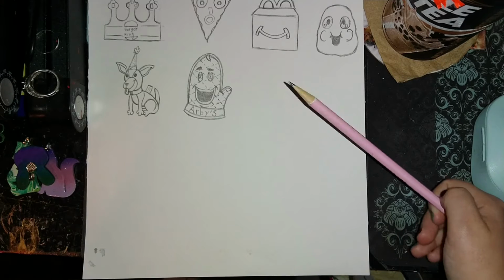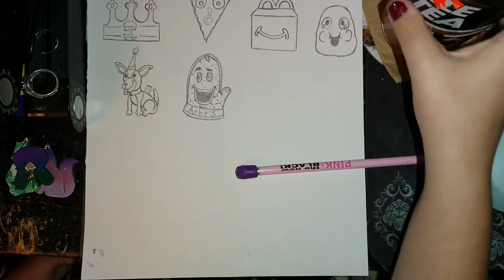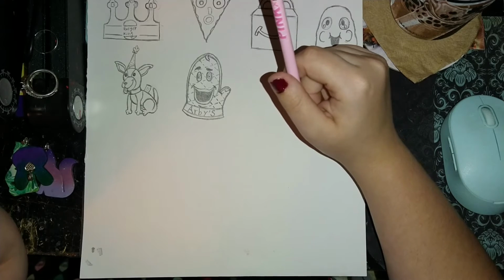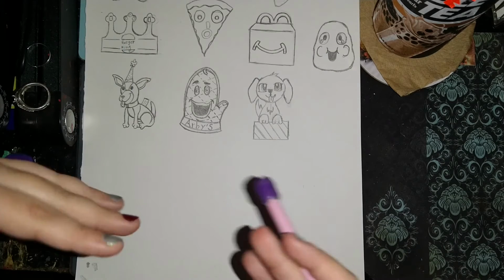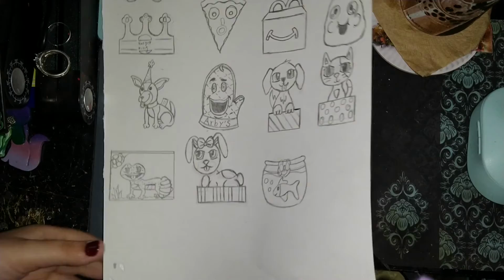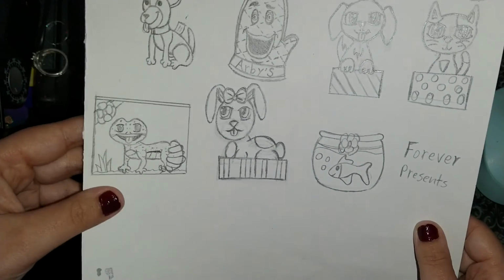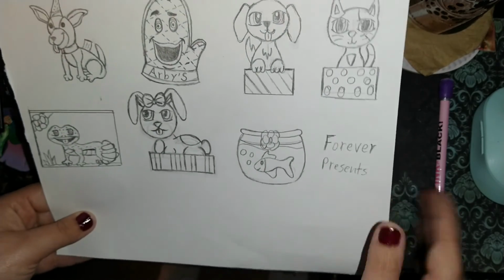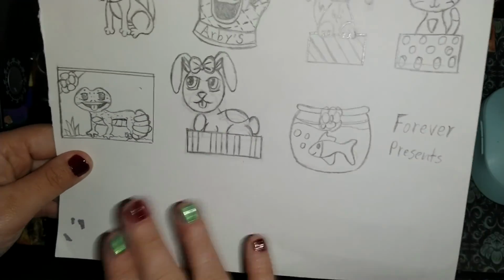Drawing furever pets Christmas stickers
*Happy Thanksgiving everyone! Please enjoy my Christmas sticker set drawing video!  :)

1. Etsy